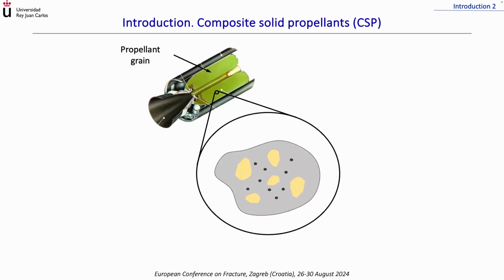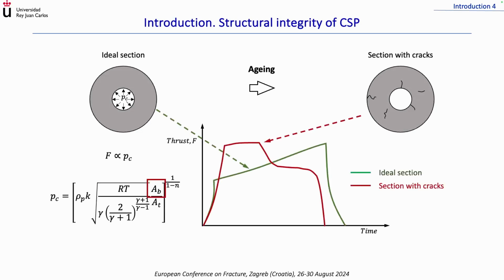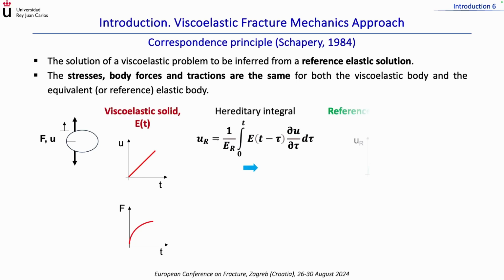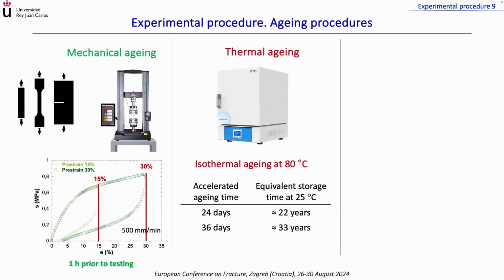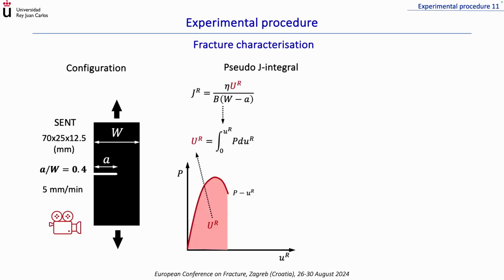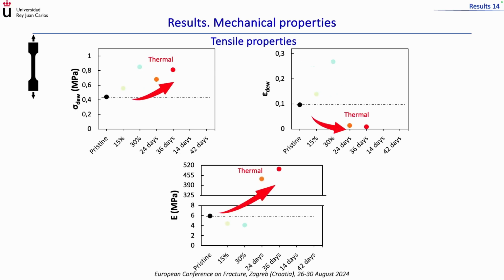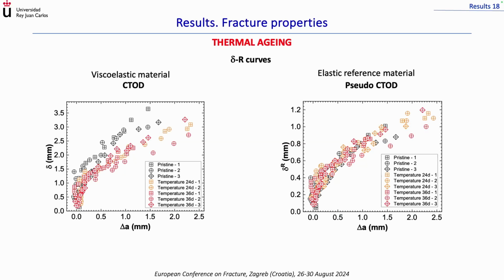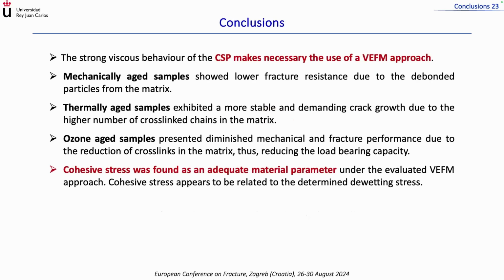AGEING EFFECT ON THE FRACTURE BEHAVIOUR OF CARBOXYL TERMINATED POLYBUTADIENE SOLID COMPOSITE PROPELL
Martinez, Mario; Lopez, Raul; Rodriguez, Jesus; Salazar, Alicia